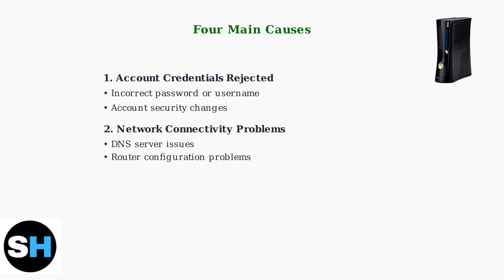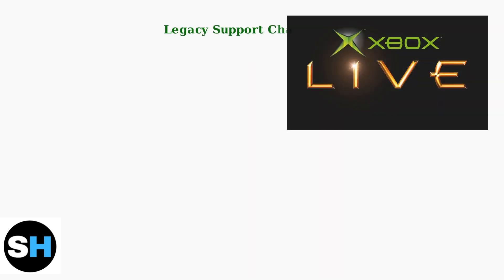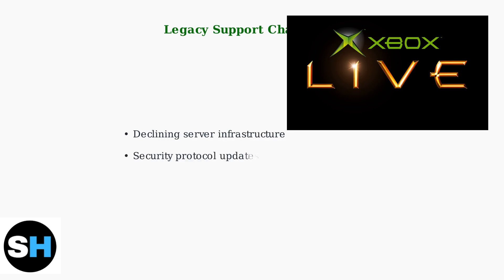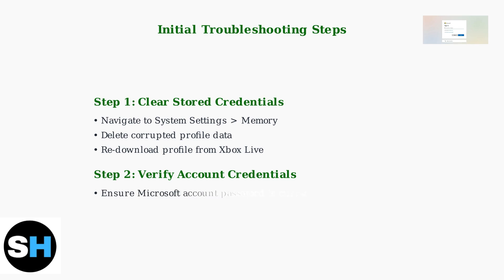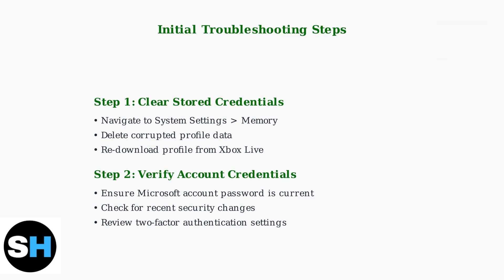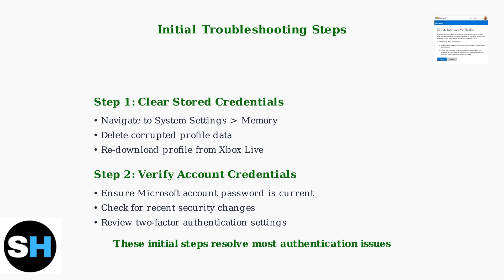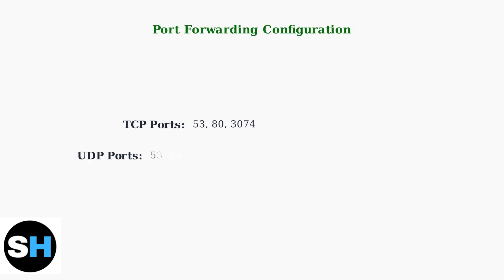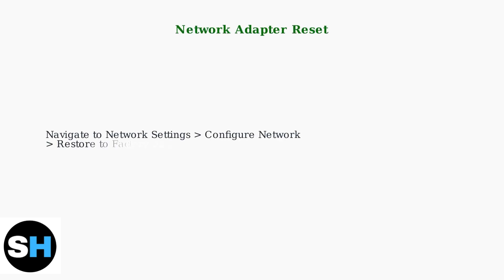How To Fix Xbox 360 Login Issues & “Problem With Credentials” Error 8015190A – Xbox Series X/S Fix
Are you struggling with login issues on your Xbox 360 or encountering the frustrating “Problem With Credentials” error code 8015190A? In this comprehensive tutorial, we will guide you through effective solutions to resolve these issues and get you back to gaming on your Xbox Series X/S. We’ll cover step-by-step methods to troubleshoot and fix your login problems, ensuring a smooth gaming experience.